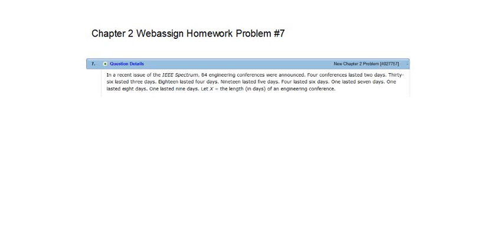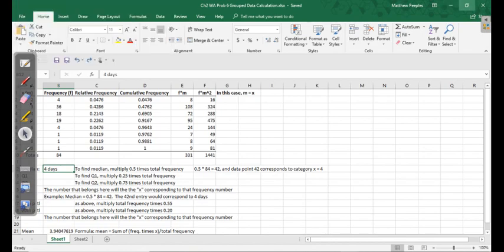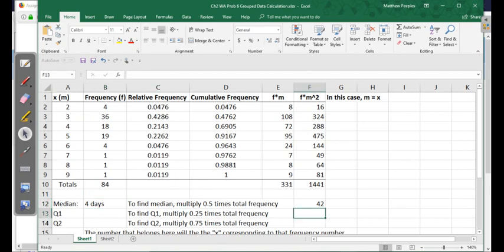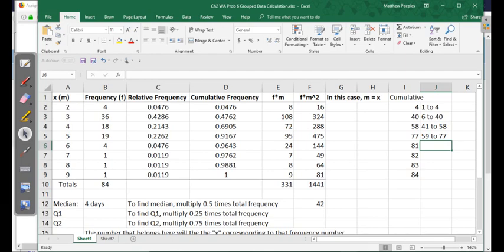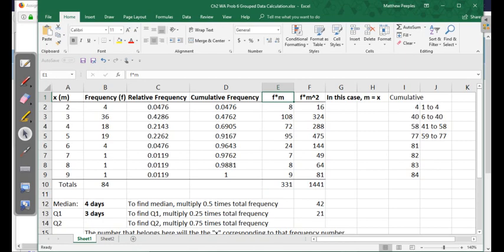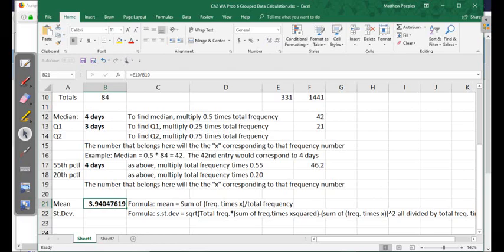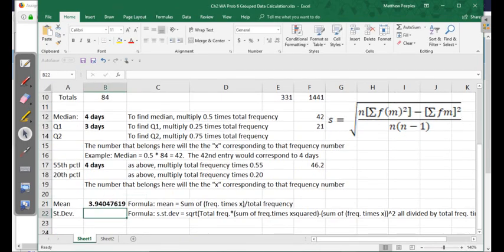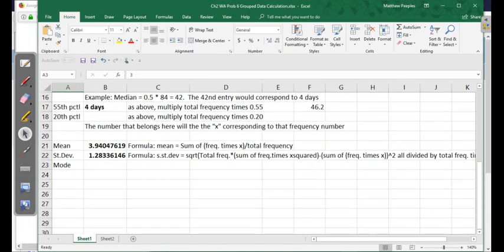MA300 Ch 2 WA HW Prob 7 Discussion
Assistance with finding the values for Grouped Data using Webassign homework problem and MS Excel